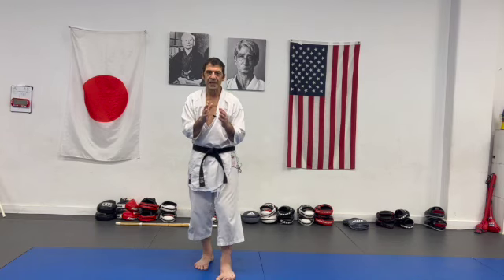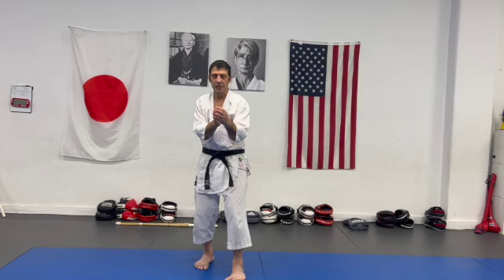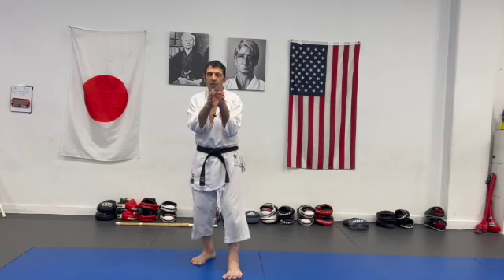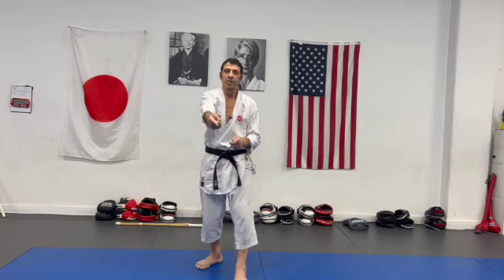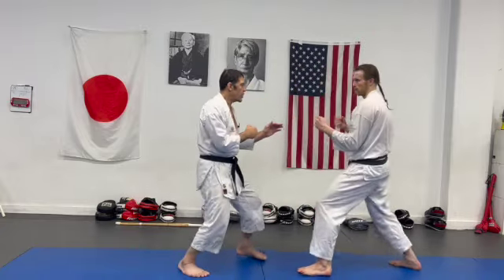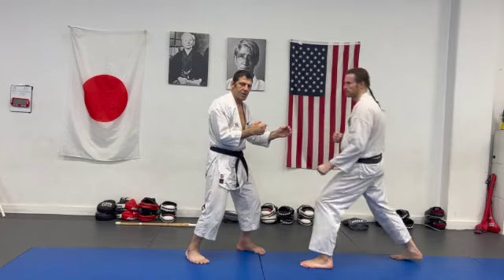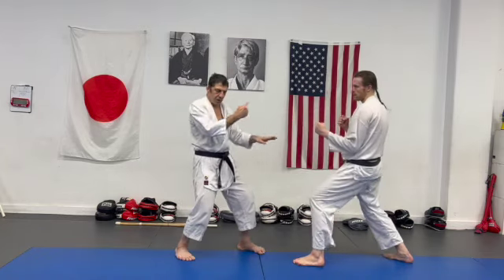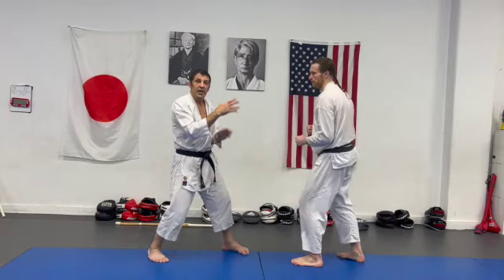Oji Waza - defense & counter are one action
Wheather we block, shift back or pivot to defend, defence and counter attack should feel as one rather than one two.
0:00 introduction
1:00 every defense fottwork should like sen timing, one.
1:35 when facing opponnt decision is already finish
2:00 hit floor as if your foot hit a trampoline.